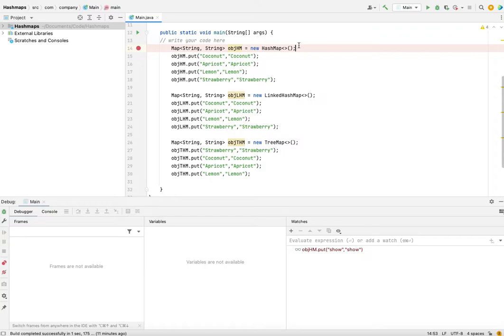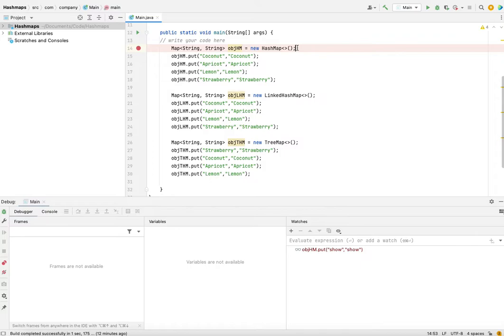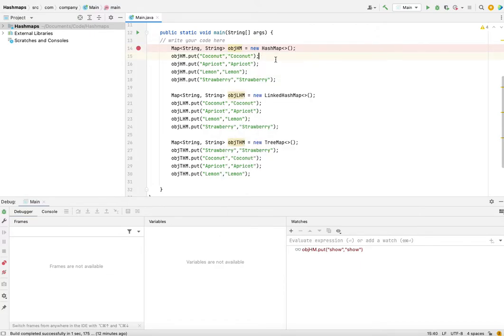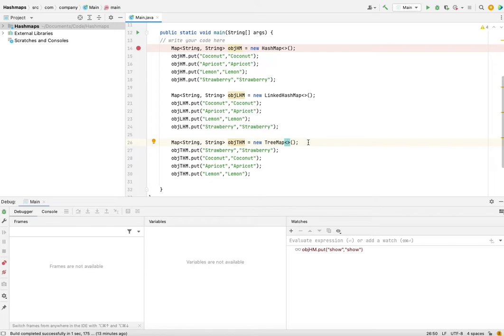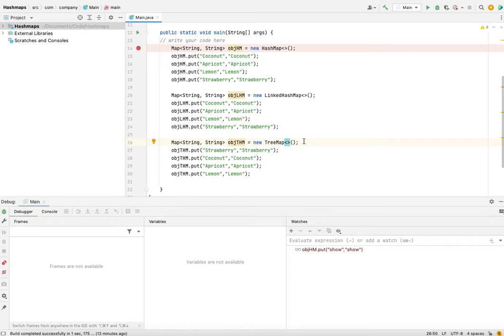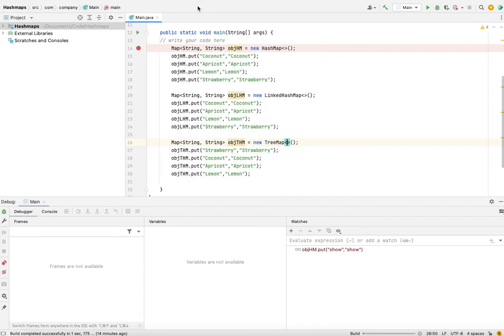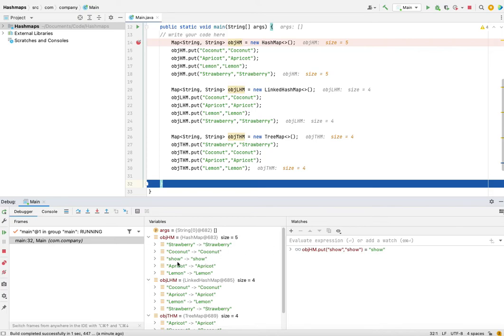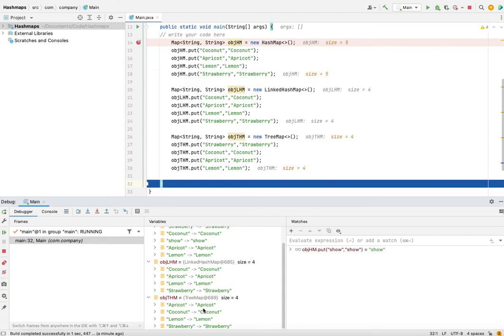HashMap vs LinkedHashMap vs TreeMap, three different implementations of Map interface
Data Structures and Algorithms. HashMap vs LinkedHashMap vs TreeMap. Useful concepts to prepare for any engineering interviews.